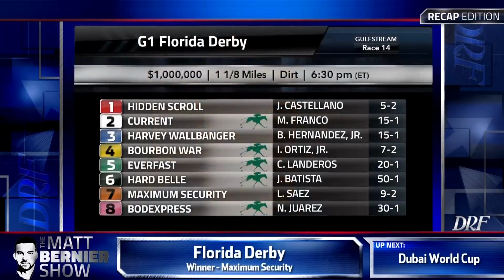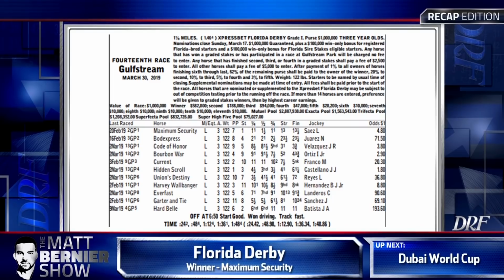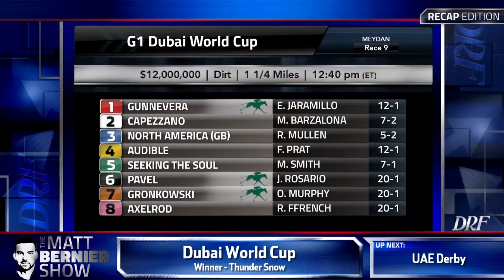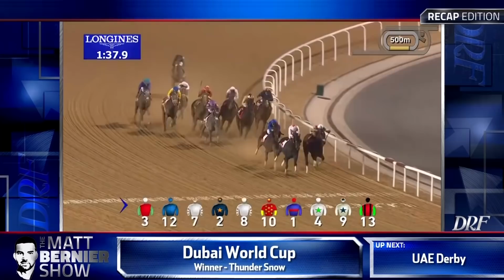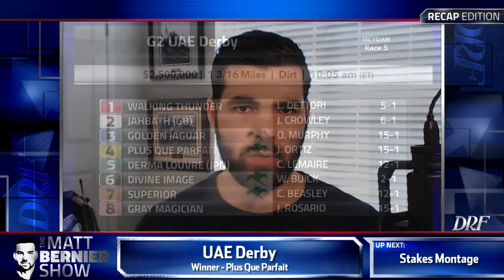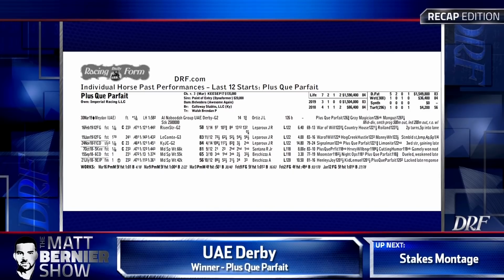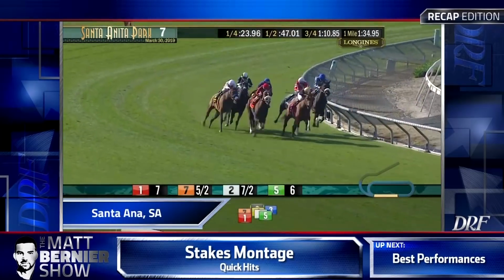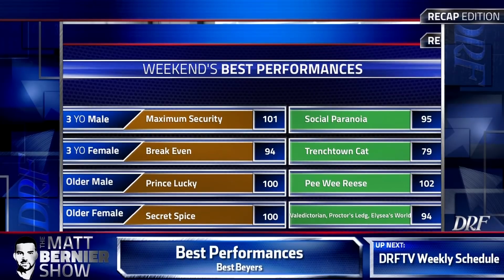The Matt Bernier Show - Recap Edition - April 1, 2019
Matt Bernier recaps the Florida Derby, Dubai World Cup, and much more on DRFTV.